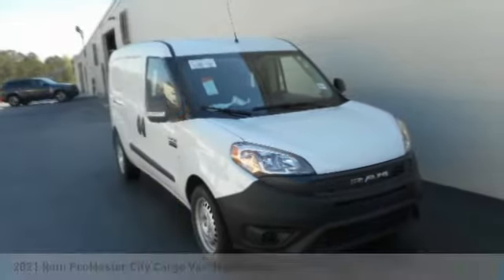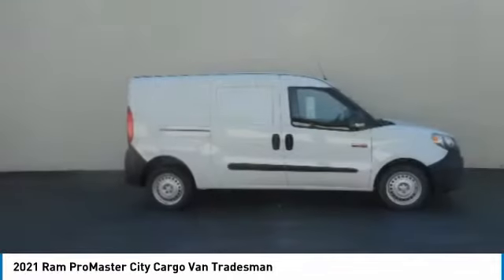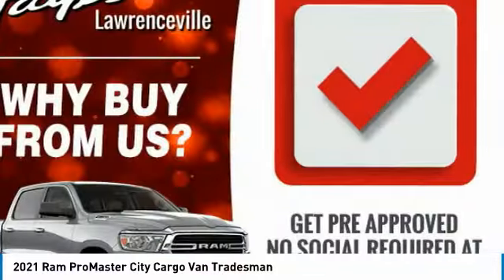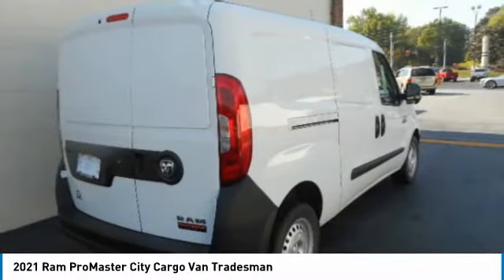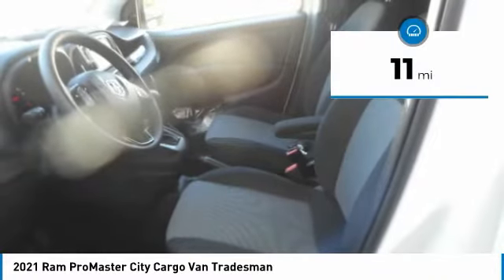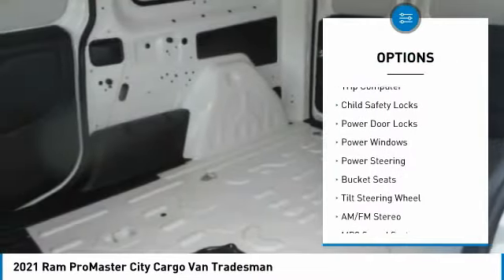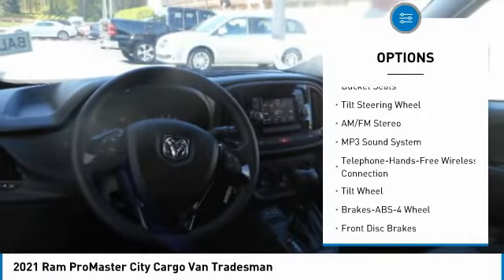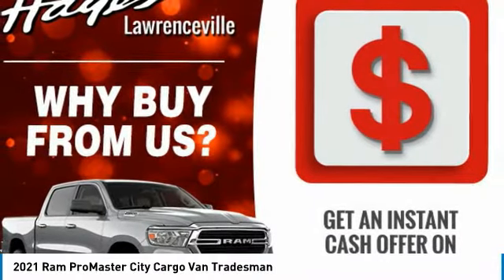2021 Ram ProMaster City Cargo Van Lawrenceville GA L149034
2021 Ram ProMaster City Cargo Van Tradesman

Must print ad and present ad at time of sale to receive quoted price.brbrFactory MSRP: $28,135 $1,063 off MSRP! 2021 Ram ProMaster City Tradesman FWD 9-Speed 948TE Automatic 2.4L I4 MultiAir Bright White